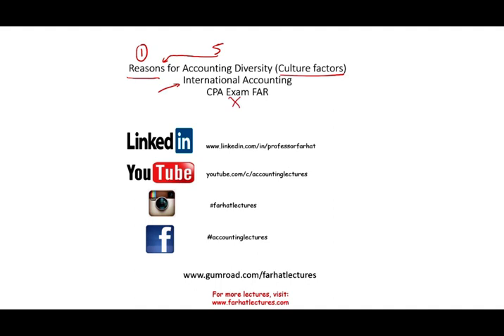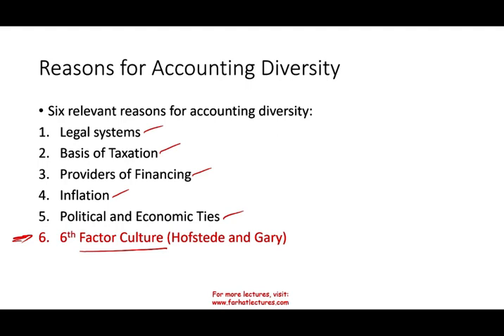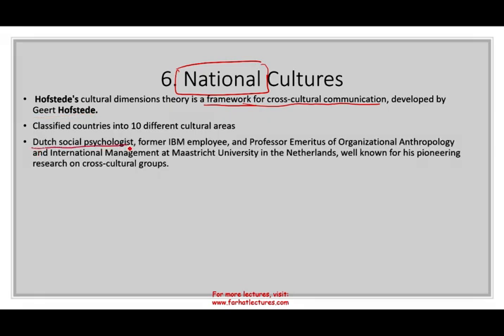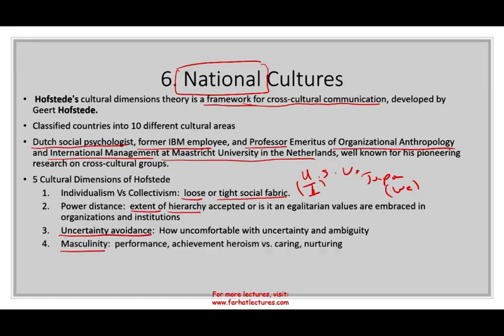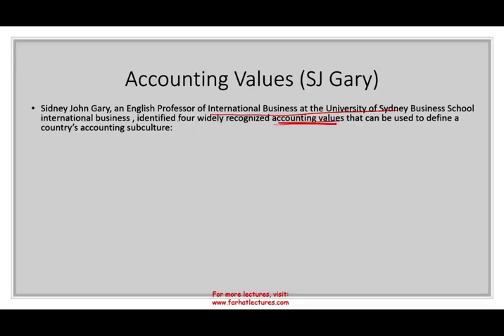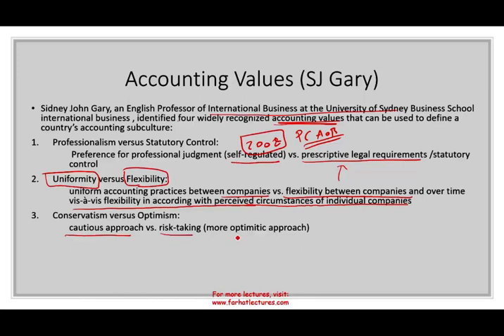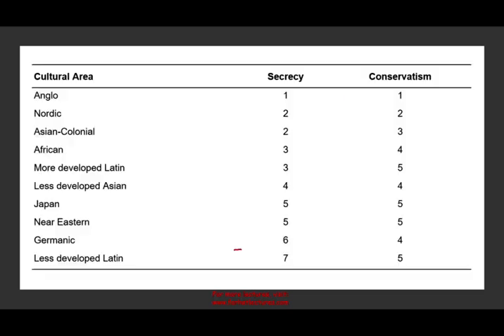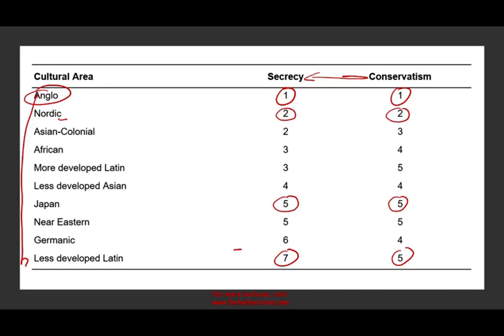Geerte Hofstede Culture Dimensions | Accounting Values | International Accounting |Sydney John Gary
Hofstede identified four cultural dimensions that can be used to describe general similarities and differences in cultures around the world: (1) individualism, (2) power distance, (3) uncertainty ­avoidance, and (4) masculinity.12 More recently, a fifth cultural dimension, long-term orientation, was identified. Individualism refers to a preference for a loosely knit social fabric rather than a tightly knit social fabric (collectivism). Power distance refers to the extent to which hierarchy and unequal power distribution in institutions and organizations are accepted. Uncertainty avoidance refers to the degree to which individuals feel uncomfortable with uncertainty and ambiguity. Masculinity refers to an emphasis on traditional masculine ­values of performance and achievement rather than feminine values of relationships, caring, and nurturing. Long-term orientation stands for the “fostering of virtues oriented towards future rewards, in particular perseverance and thrift.